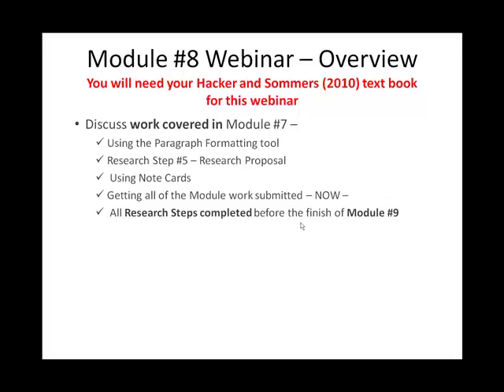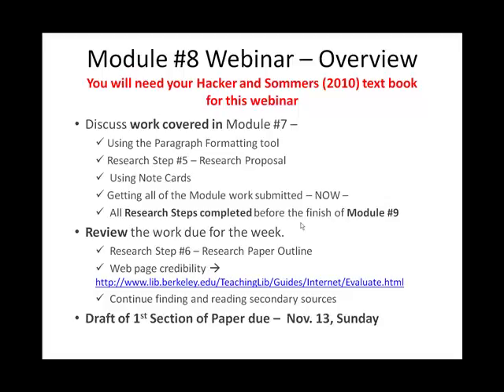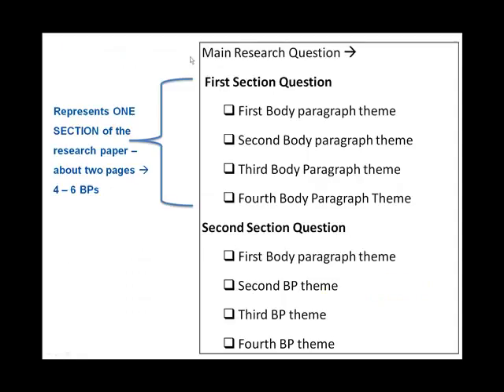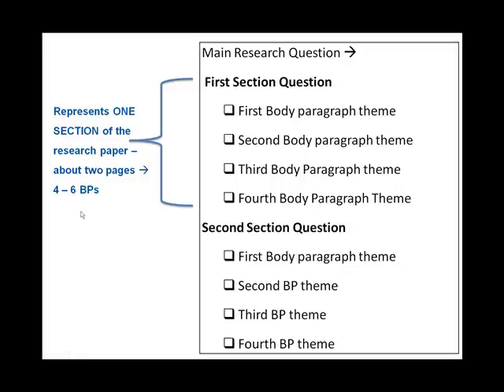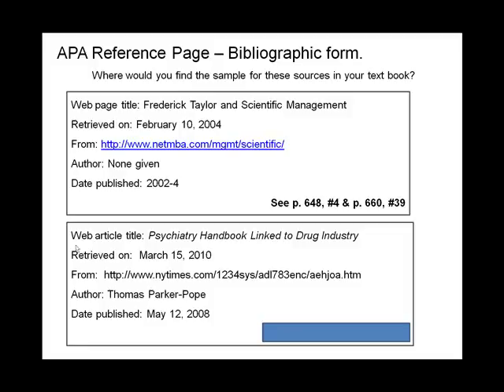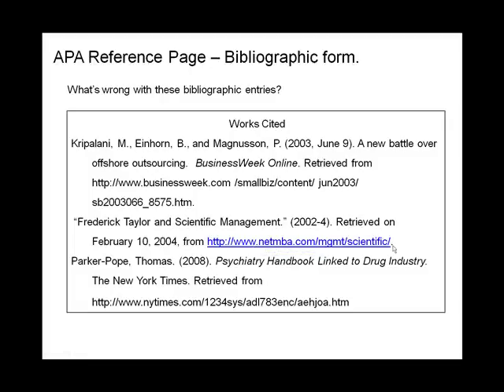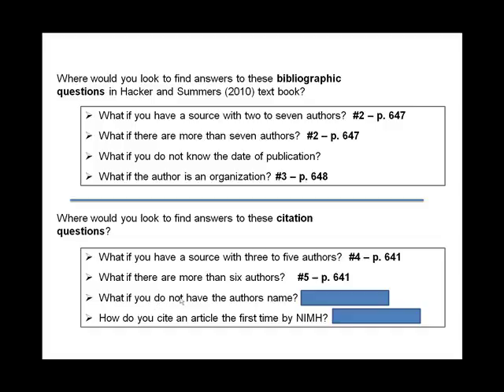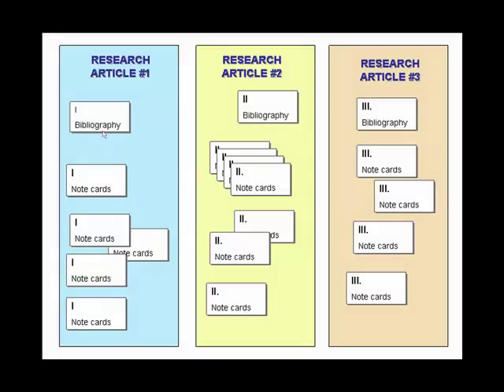Module8-fall11-webinar.mp4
This video replaces the webinar for Module #8.  If